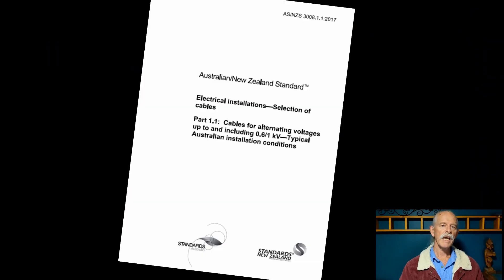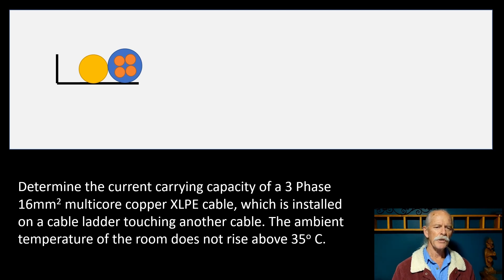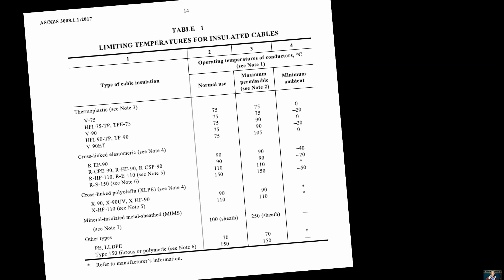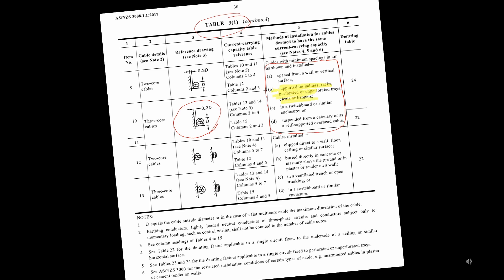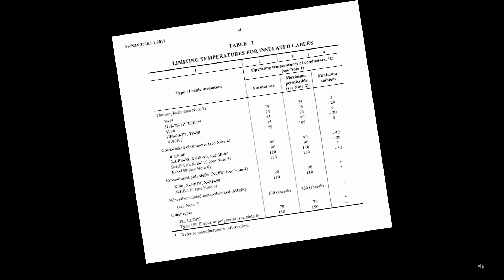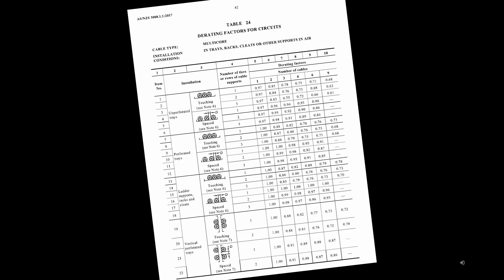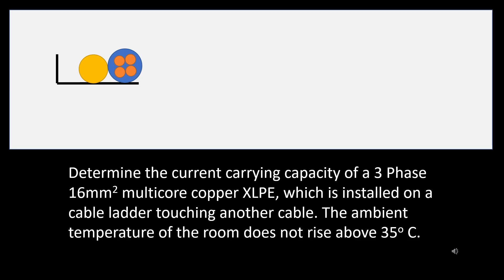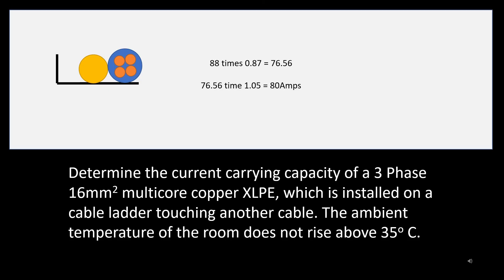Current Carrying Capacity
Use AS/NZS 3008.1.1 for Australian conditions to calculate the current carrying capacity of a cable when there are multiple external effects on the cable